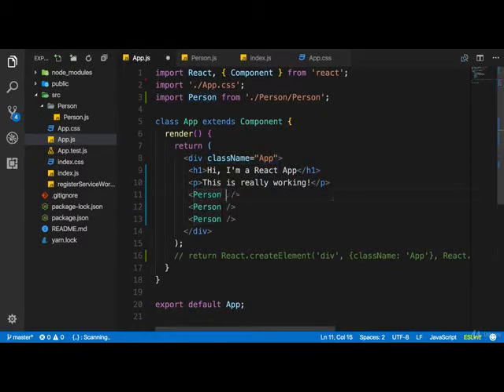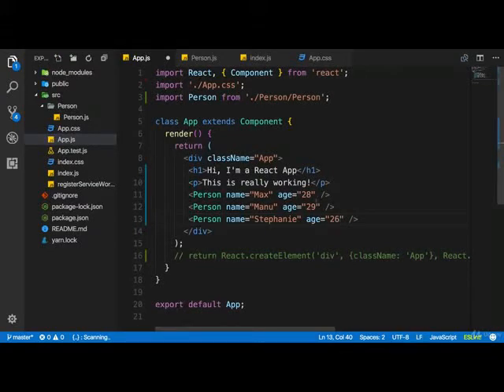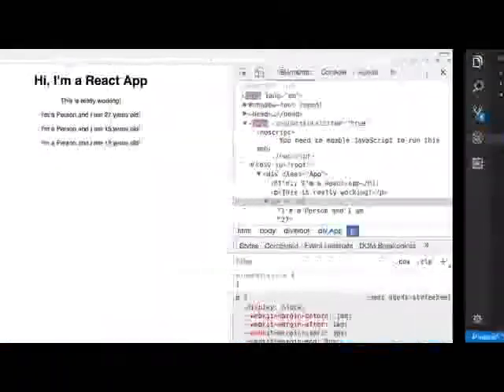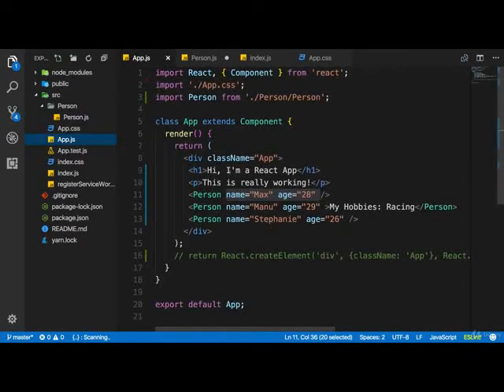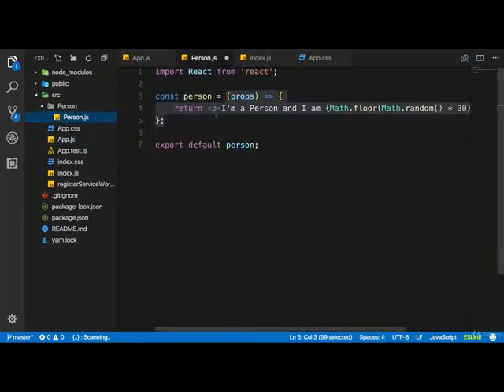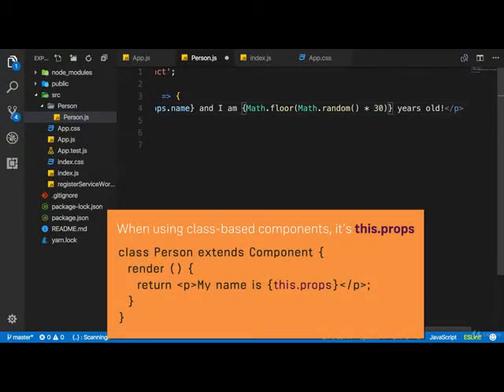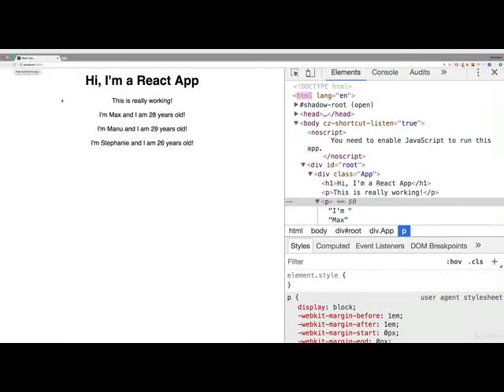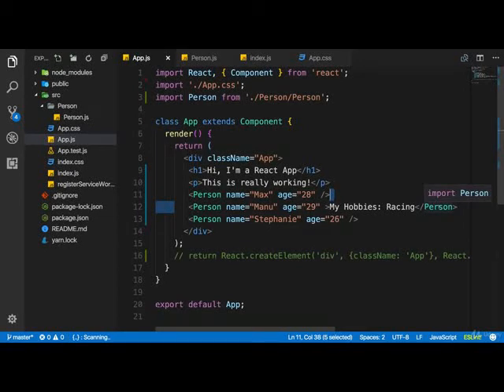Working with Props